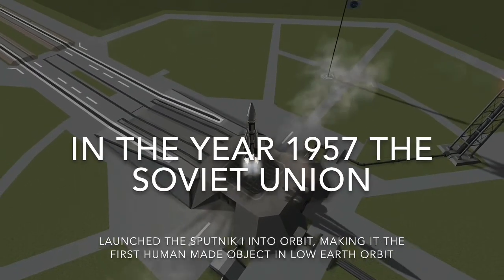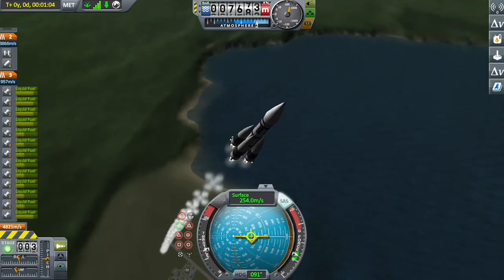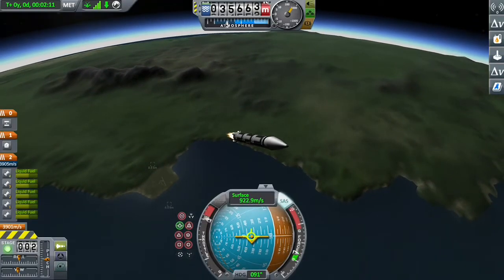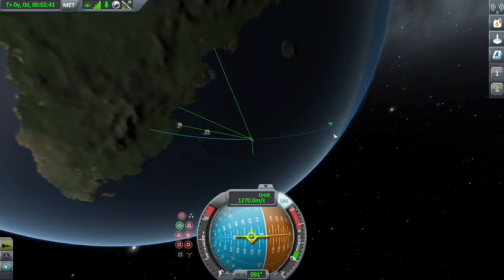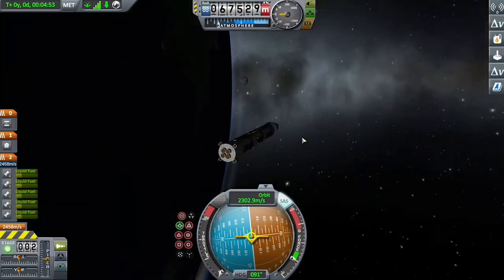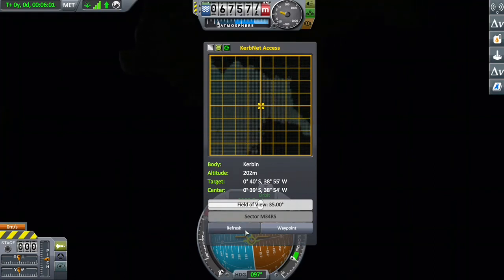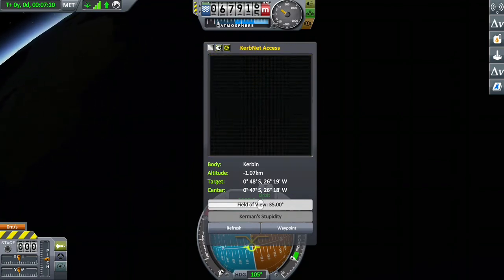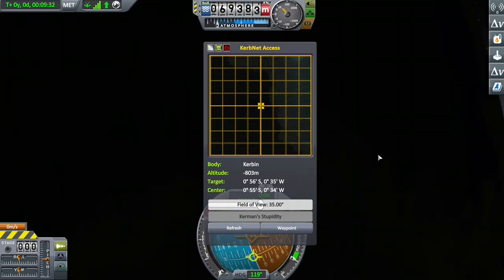Sputnik 1 (KSP)